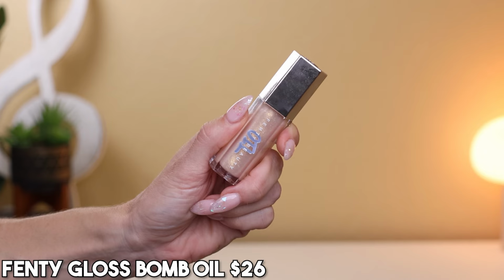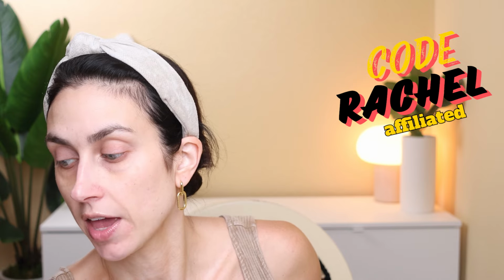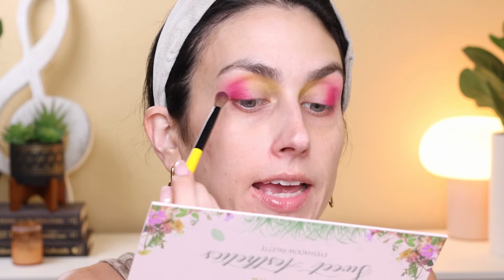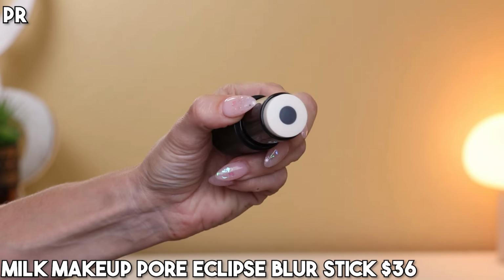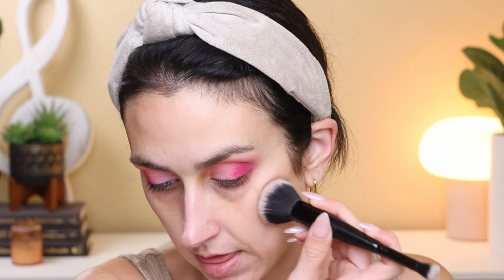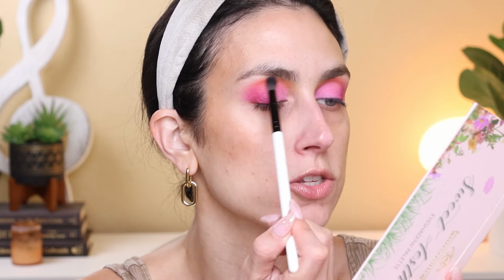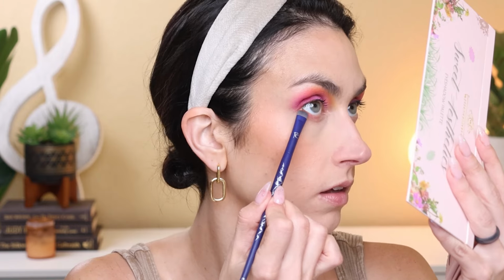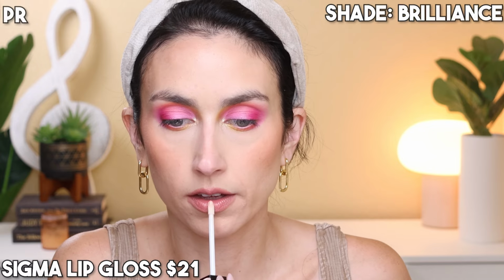TESTING ALL OF THE NEW HYPED MAKEUP SO YOU DON'T HAVE TO! | Full Face of NEW STUFF!!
TIME STAMPS:
00:00 Intro
01:16 Fenty Lip Oil
03:52 Dede’s Sweet Aesthetic Collection
10:45 Milk Pore Eclipse Primer
12:35 Makeup Revolution Bronzing Drops
16:18 Foundation Application
17:30 Makeup Revolution Glow Drops
19:00 Lawless Cream Blush
20:48 Finishing up the Eye Look
22:22 Sigma Lips
24:25 Thoughts & Outro

*PRODUCTS USED/MENTIONED*
Top & Earrings: Old
Fenty Beauty Gloss Bomb Lip Oil ($uperfine $uga)
Urban Decay Primer Potion (Anti-Aging)
Pacifica Vegan Collagen Skin Solve Primer
Milk Pore Eclipse Primer Stick*
Makeup Revolution Bright Light Glow Drops (Star Dew)*
Makeup Revolution Bright Light Bronzing Drops (Deep Bronze Spice & Scorched Light Medium)*
Makeup Revolution Bright Light Blush Drops (Rosie Pink)*
Fenty Beauty Eaze Drop Blurring Skin Tint (shade 5)
Joah Beauty Perfect Complexion Eye Serum Concealer (LN035)
Maybelline Fit Me Loose Finishing Powder (Fair/Light)
Grande Primer Pre-Mascara Lengthener and Thickener
Lawless Pinch My Cheeks Cream Blush (Starburst)
ColourPop Creme Gel Liner (Good Reef)
Sigma Infinity Point Lipstick (Peach Tea)*
ColourPop Lippie Pencil (BFF)*
Sigma Lip Gloss (Brilliance)*
Benefit Precisely My Brow Pencil (shade 4.5)
ABH Clear Brow Gel

*Products received in PR.